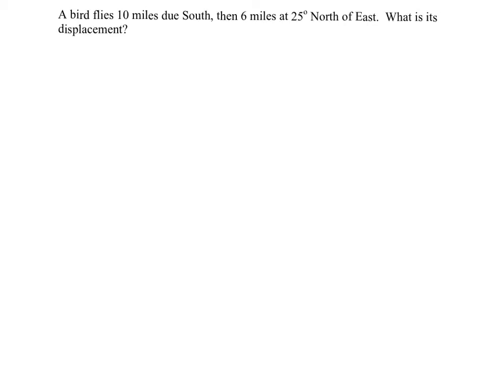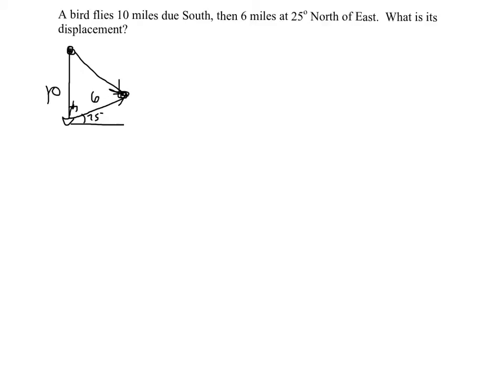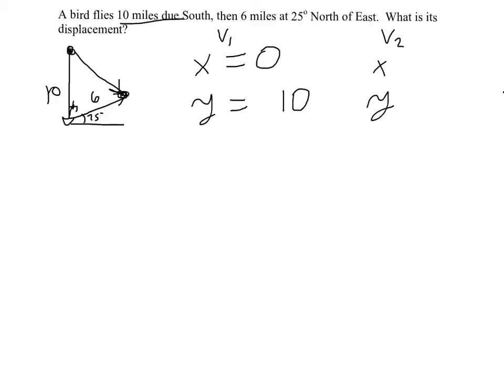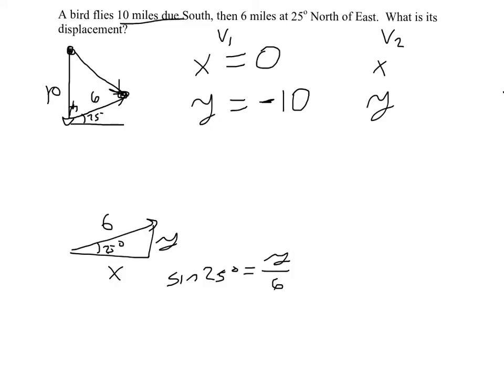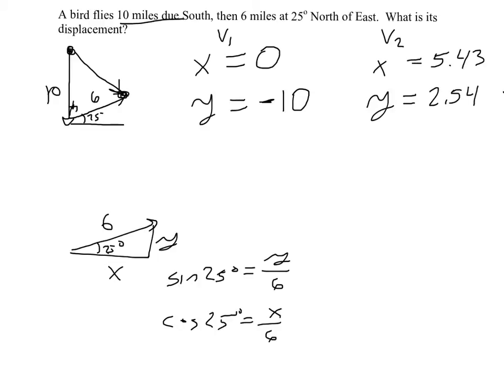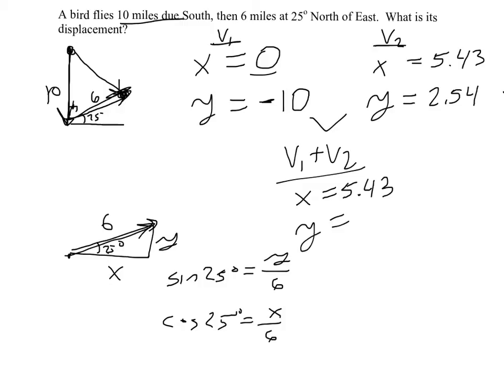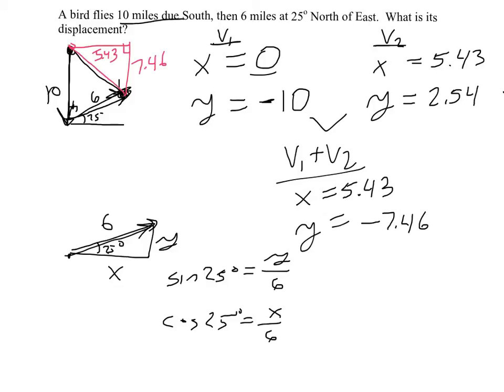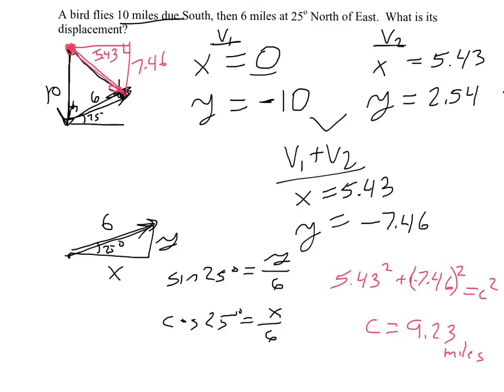V-2 Calculating Displacement with Vectors